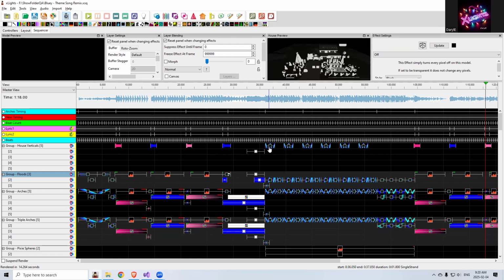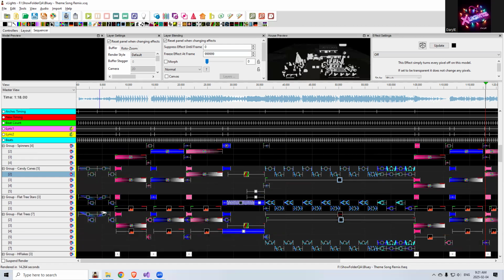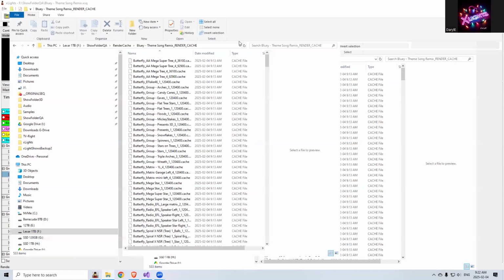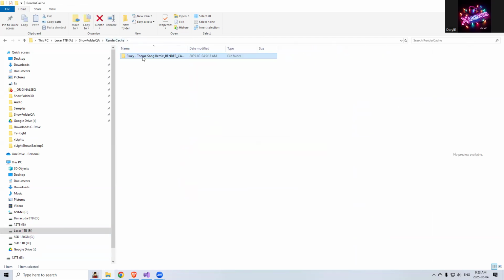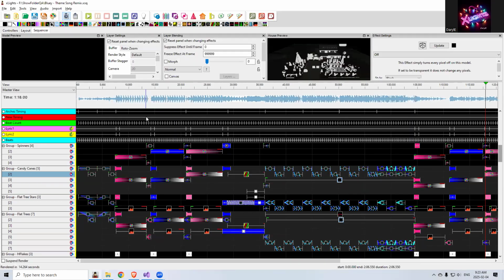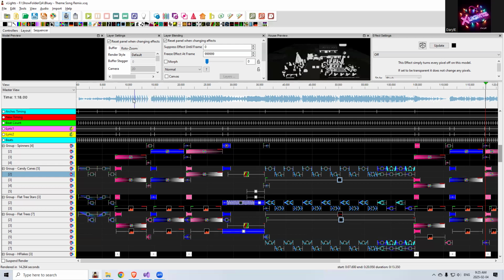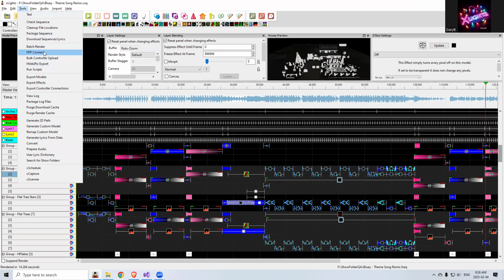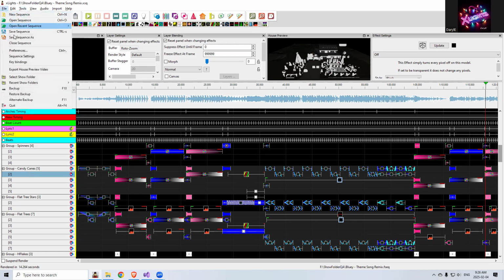xLights Bonus Gem: 2025 Is This The End of Render Cache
Covering what render cache is and why you might not want to use it (anymore).